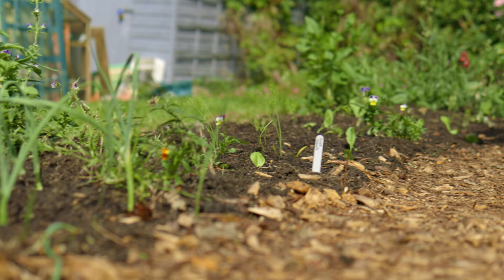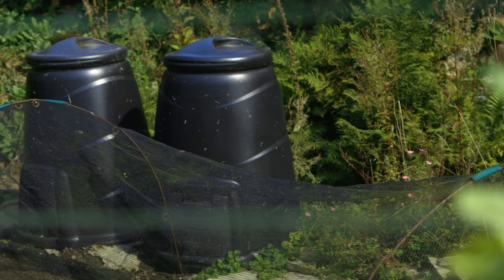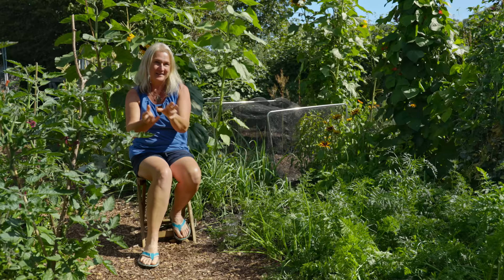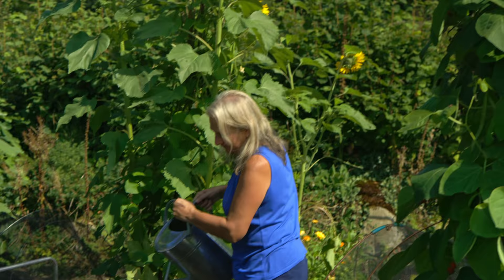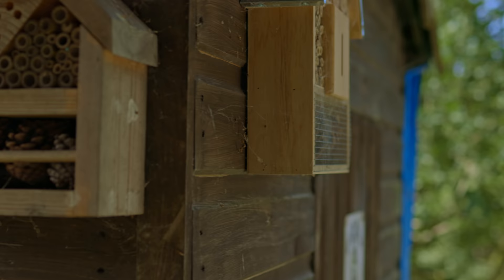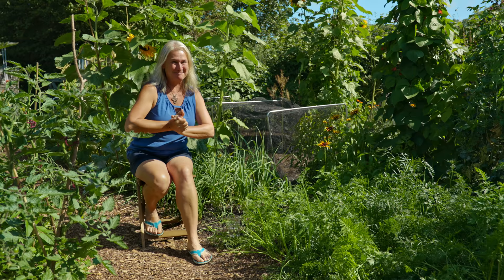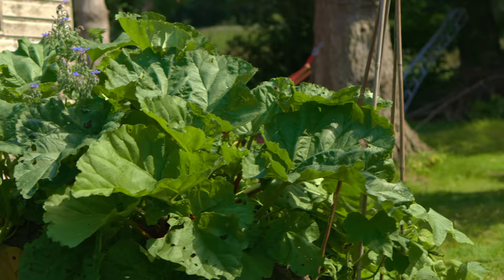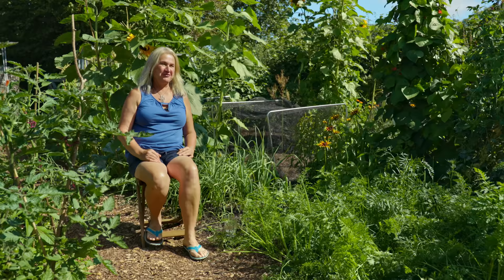From Lawn to No Dig Abundance in 5 MONTHS | NEW Productive Kitchen Garden for Minimal Effort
In this video of the series, we visit Stephanie Hafferty who has just moved to her new property and has set up her backyard kitchen garden in no time at all using no dig gardening methods. Stephanie has a huge wealth of knowledge and experience of no dig, and has managed numerous no dig gardens over her busy gardening career, not to mention she is also an author. Using minimal resources and pushing the limits with shallow layers of compost, it is amazing how quickly her lawn has turned into a thriving vegetable garden that is already yielding many harvests. I cannot wait to see how this garden matures over the next few growing seasons.

There are many ways to follow Stephanie, and she also runs many workshops and does talks too so the best way to get in touch is via her